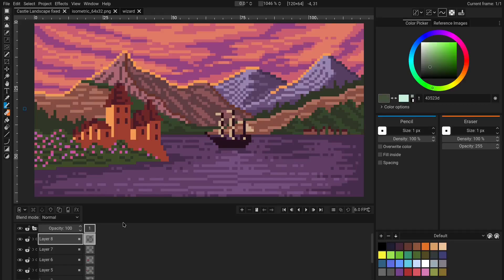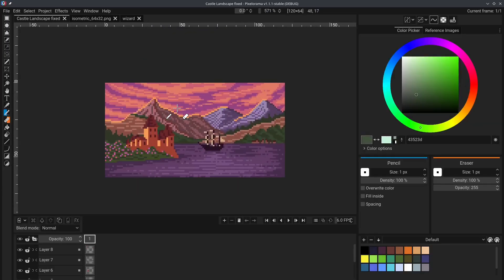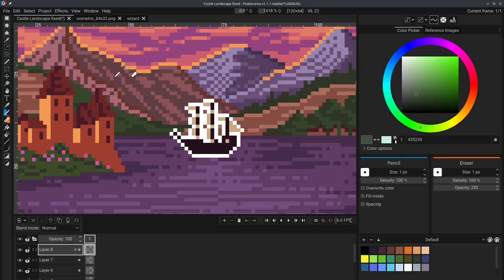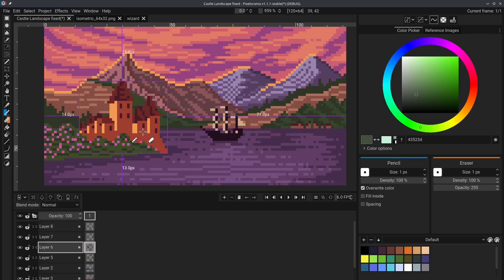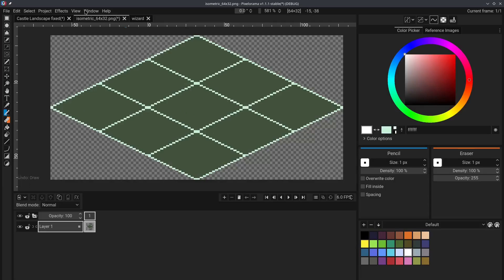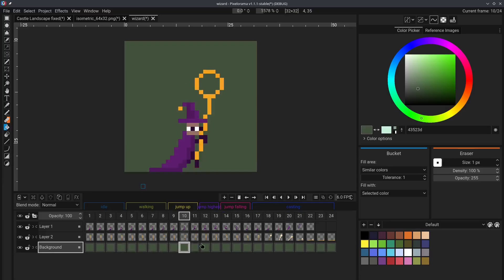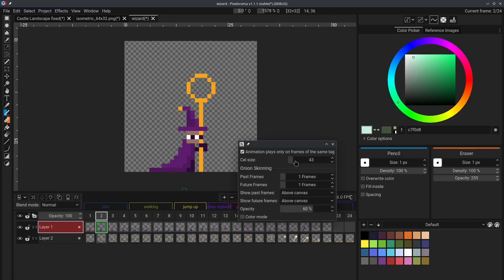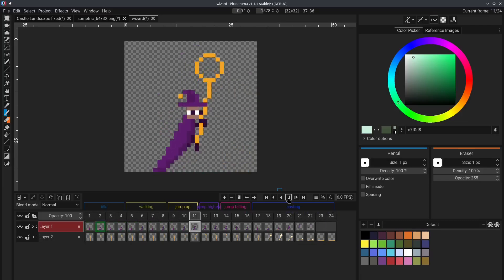10 Pixelorama TIPS & TRICKS that you may not know about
Unleash your creativity with Pixelorama, a powerful and accessible open-source pixel art multitool. Whether you want to create sprites, tiles, animations, or just express yourself in the language of pixel art, this software will realize your pixel-perfect dreams with a vast toolbox of features.

Chapters:
00:00 UI re-arrangements and layouts
02:04 Layer effects
04:14 Change layers with Control + Alt
04:58 Scale art on export
05:30 Isometric tile mode
06:52 Color replace with the bucket tool
07:31 Linked cels
08:40 Color coded tags, layers & cels
09:39 Go to next frame of the same tag
10:40 Play frames of the same tag